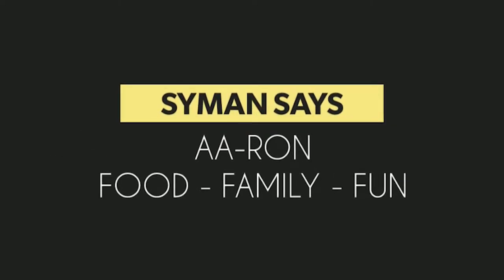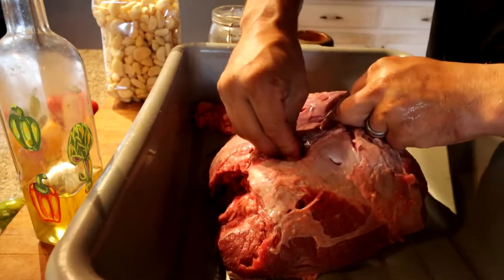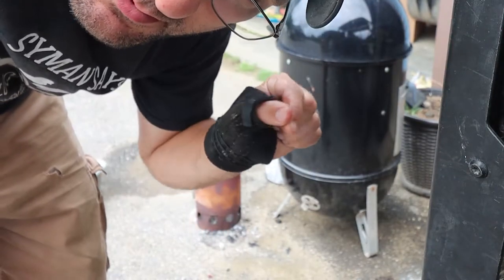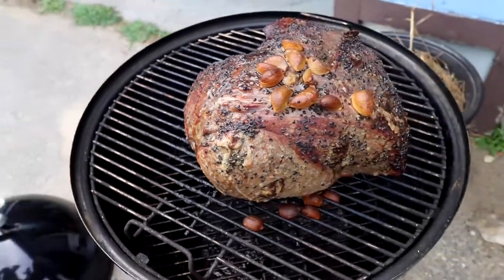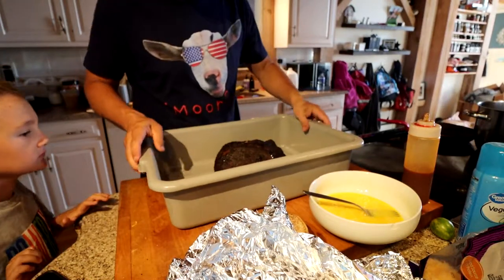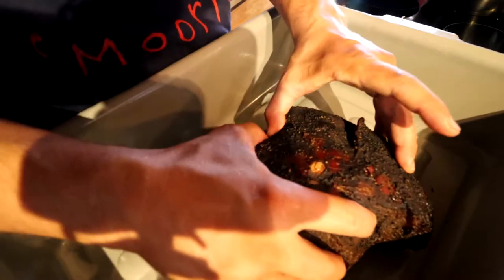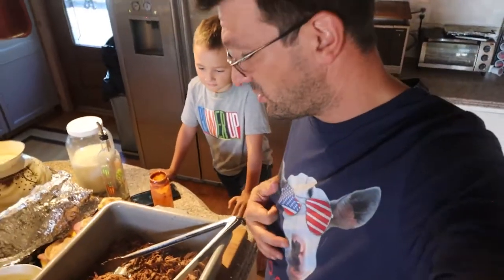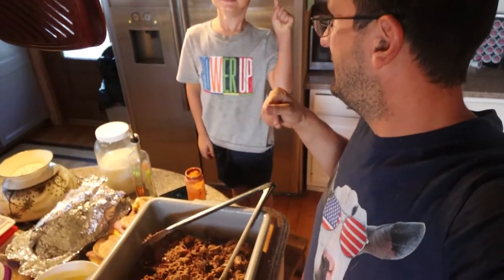SMOKED shredded beef - GREAT for tacos and burritos!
Smoked shredded beef - GREAT for tacos and burritos! This is actually a pretty easy recipe it just takes a very long time. if you don't happen to have a smoker you could use your oven but you won't get this smoke flavor which is kind of the best part.

Ingredients needed...
1 beef knuckle / roast
20+ cloves of peeled garlic
olive oil
salt and pepper
Swanky sauce